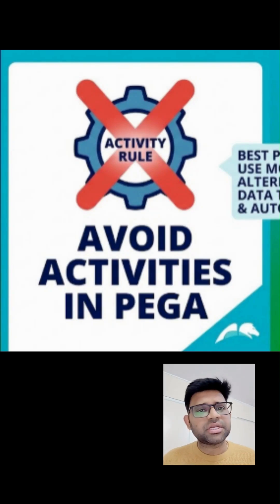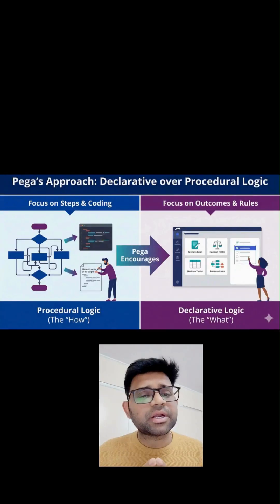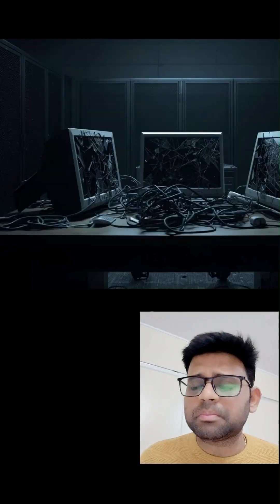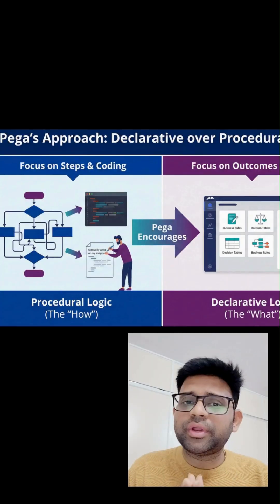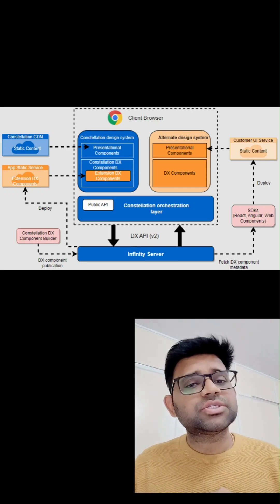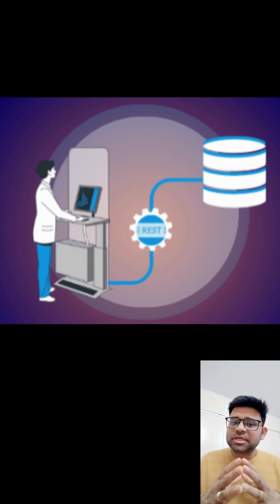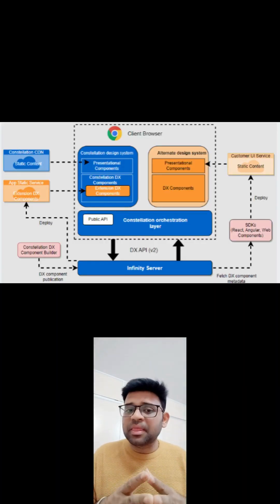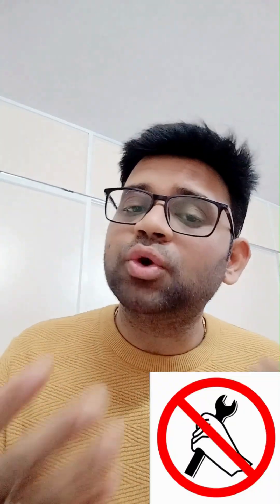V24 🚫 Activities Are No Longer the First Choice in Pega!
In modern Pega applications, Activities are not the first option anymore.
Best practices recommend using Data Transforms, When Rules, Decision Tables, and Declarative Rules before considering an Activity.

Use Activities only when:

✔ Integration logic needs it
✔ You cannot achieve the requirement with other rule types
✔ There is a legacy process dependency

This short explains why and helps you follow Pega guardrails, best practices, and interview expectations.

👉 Follow for more Pega concepts, polls, and interview shorts!